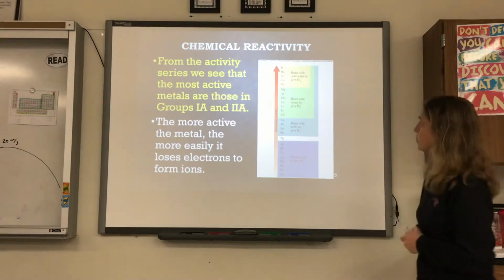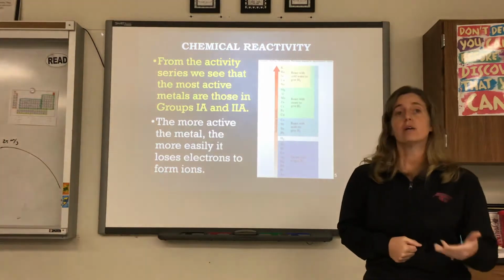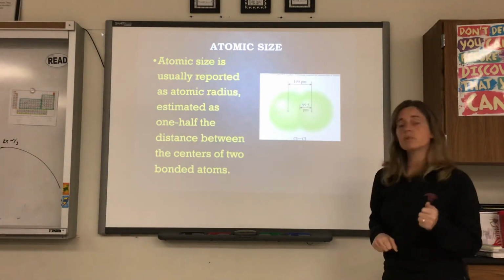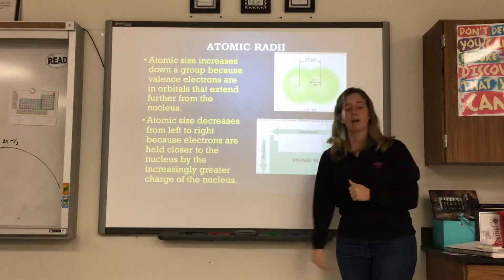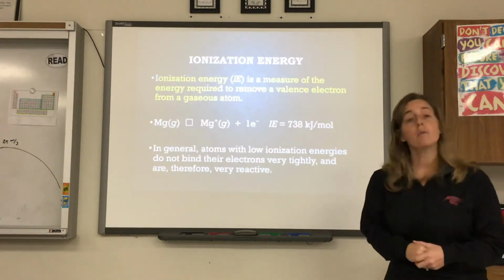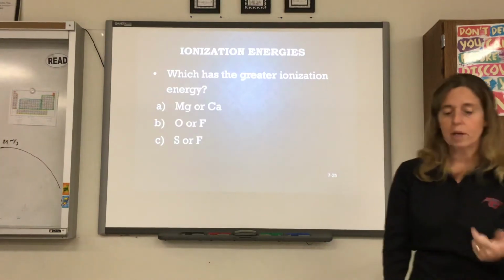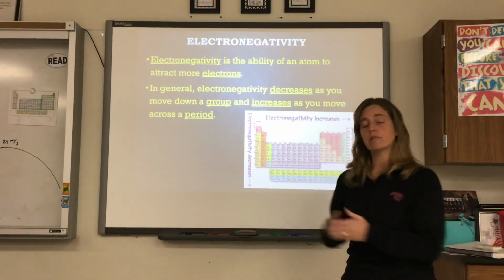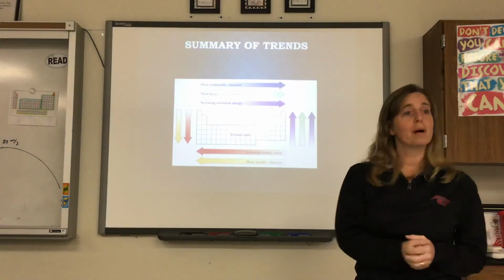Notes on periodic trends